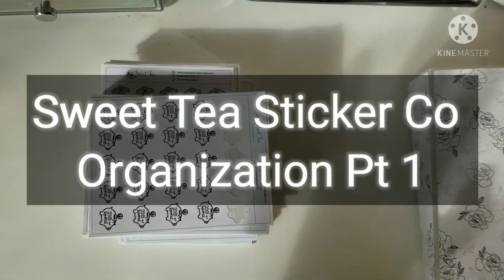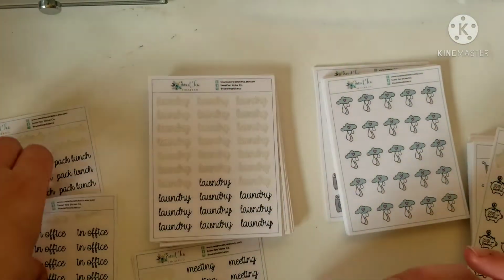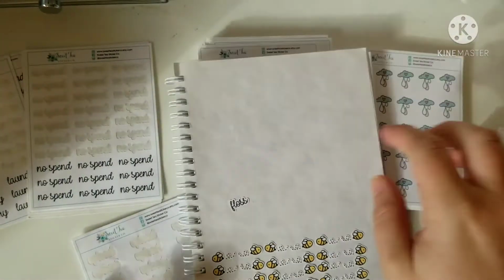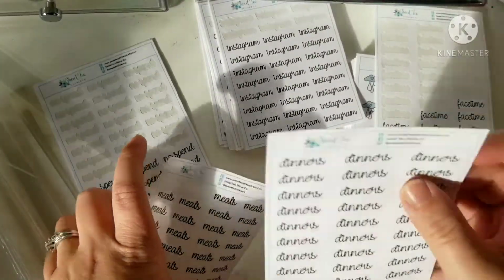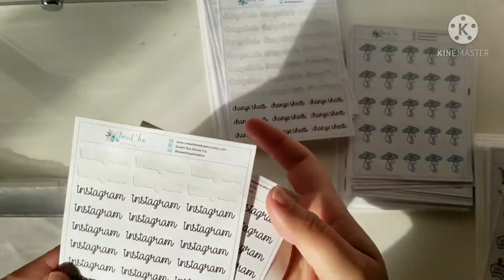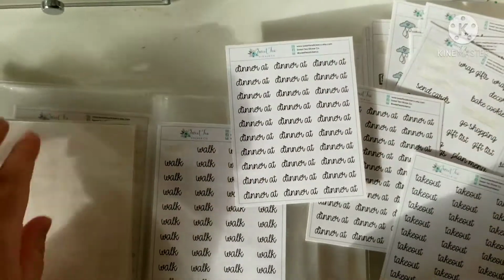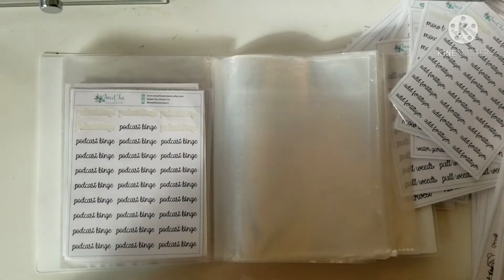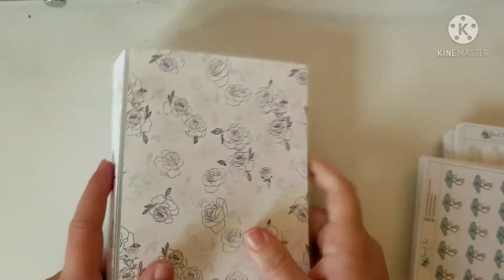Sweet Tea Sticker Co Organization: Part 1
it's finally here! my Sweet Tea Sticker Co organization video!

Sweet Tea Sticker Co